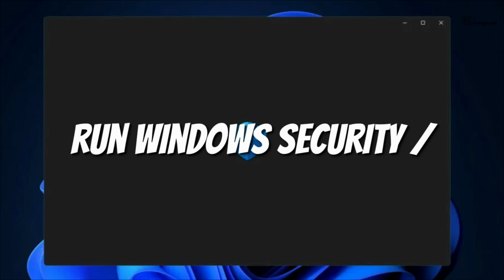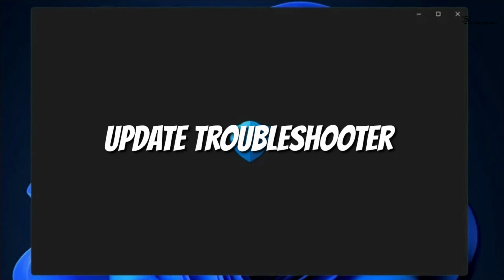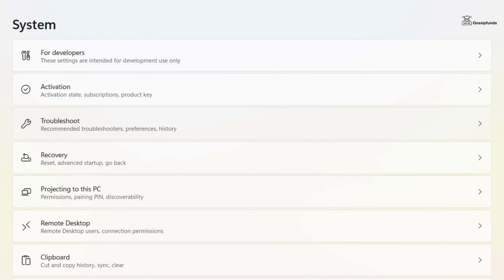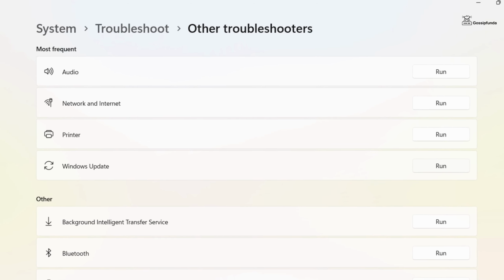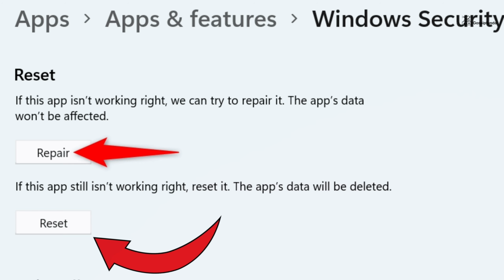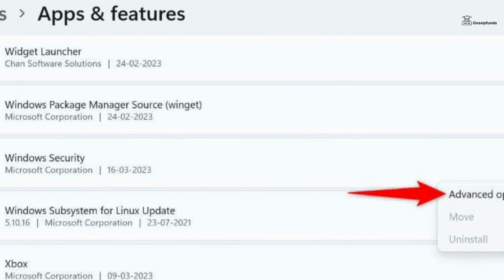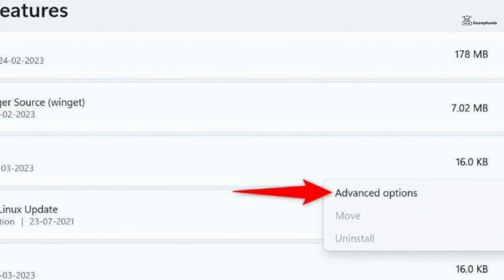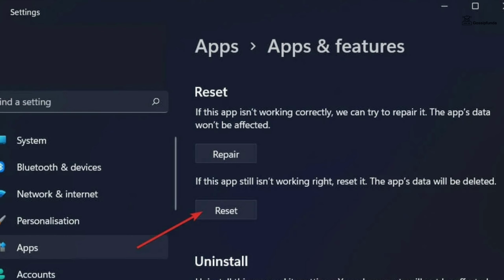Windows security not working windows 11- How to fix?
Learn how to troubleshoot and fix the "Windows Security Not Working" issue in Windows 11. This video covers common security problems, such as antivirus and firewall malfunctions, and offers easy solutions to resolve them. Stay protected by ensuring your Windows 11 security settings function properly. Perfect for anyone experiencing Windows Defender or security feature issues on their system.